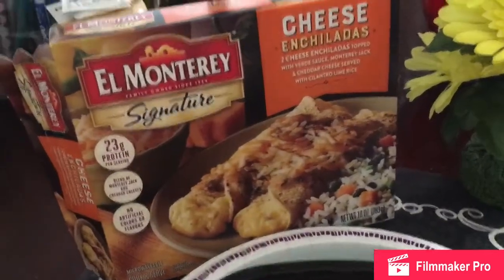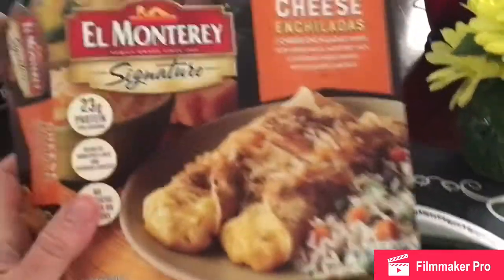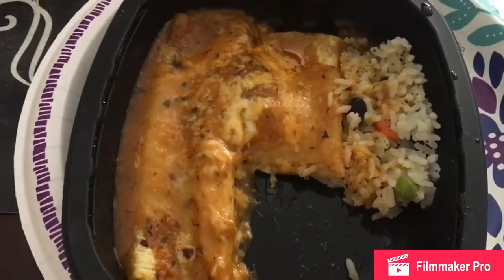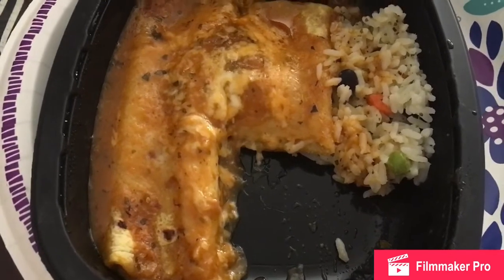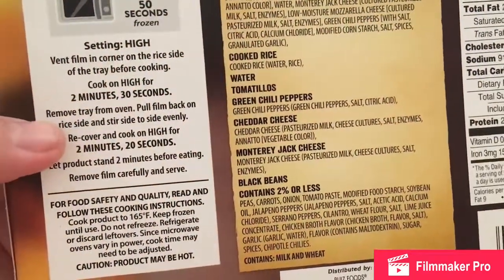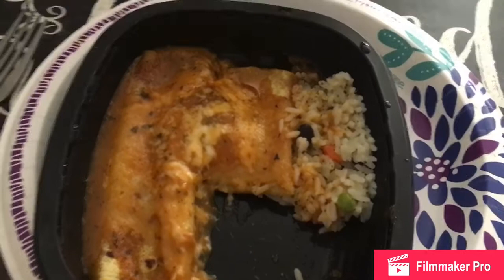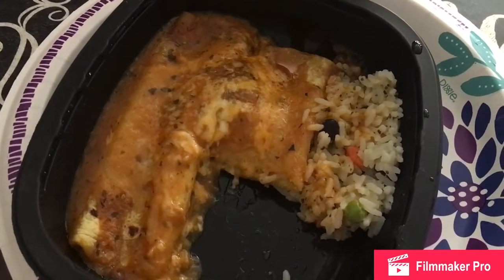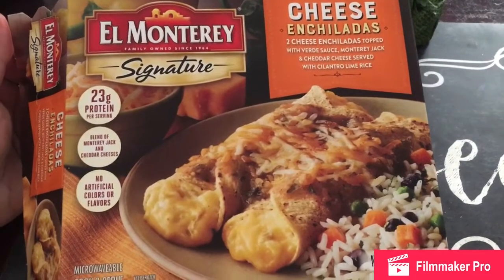El Monterey Signature Cheese Enchiladas Review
Hi Everyone!  I just bought these delicious cheese enchiladas by El Monterey. I bought these on Walmart Instacart and they were only $2.88
These cheese enchiladas and rice were so delicious and I will be purchasing again and I fully recommend trying to these.